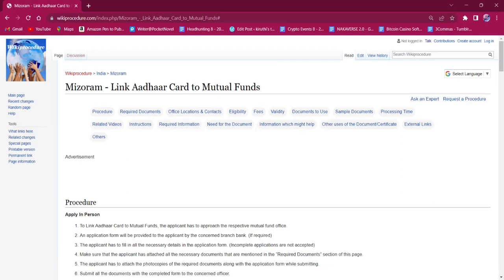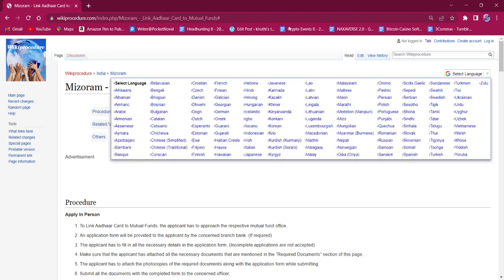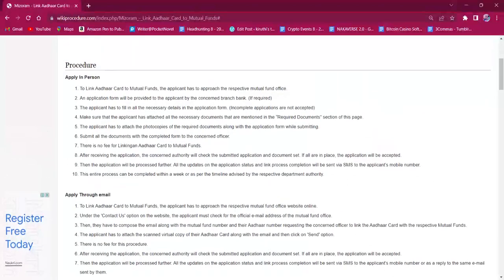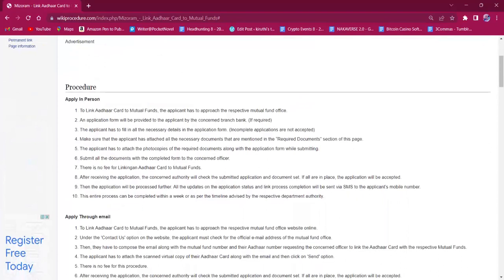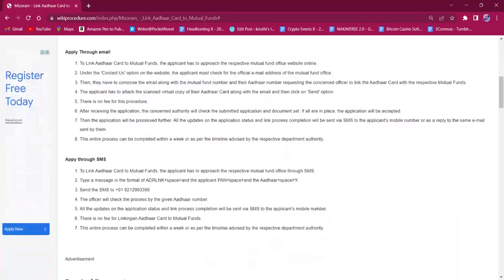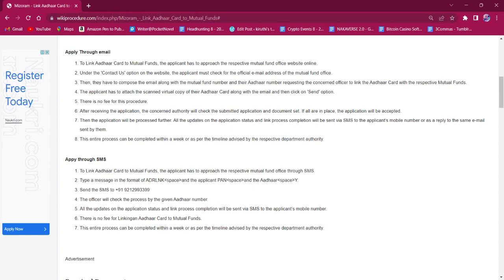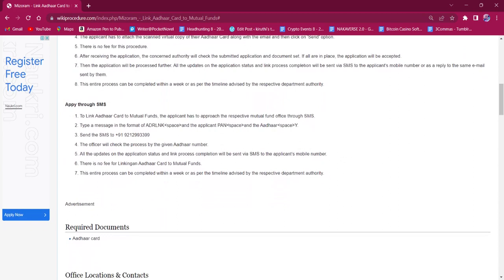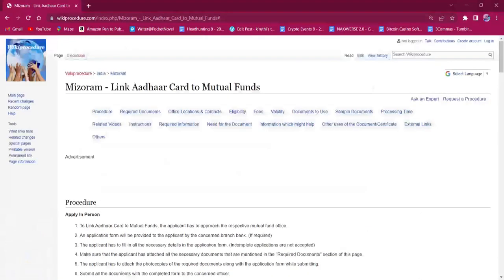Mizoram - Link Aadhaar Card to Mutual Funds (Online)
This video provides you information related to linking Aadhaar Card to Mutual Funds in Mizoram.